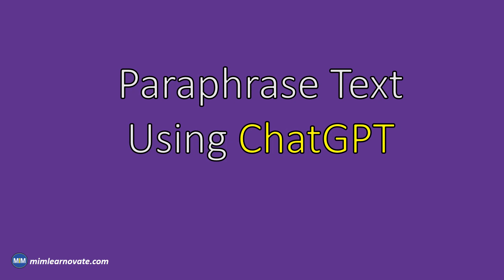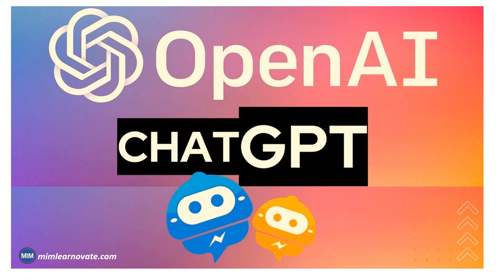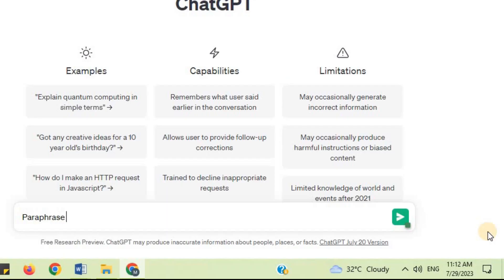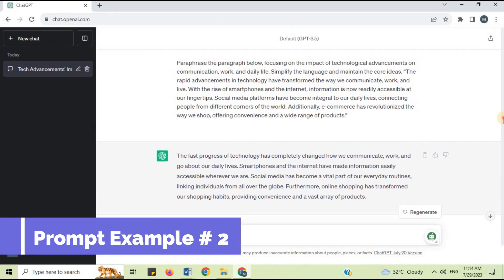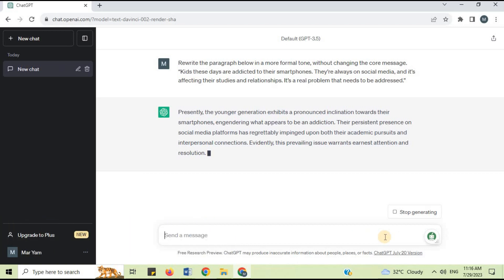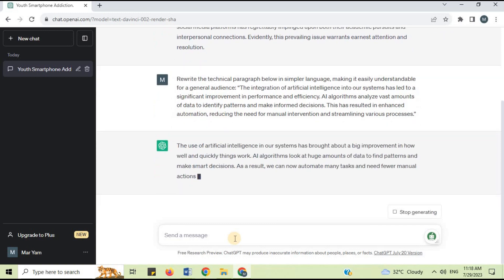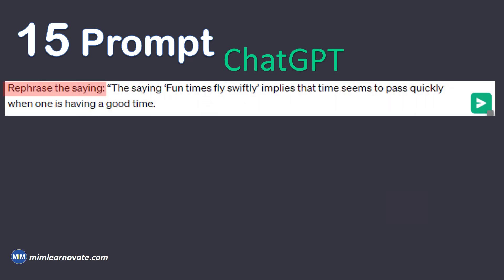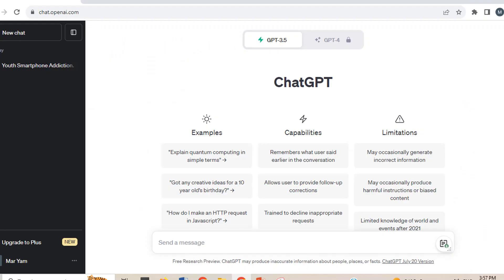Paraphrase Text Using ChatGPT | 15 Paraphrasing Prompts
In this video, we will explore how to paraphrase text effectively using ChatGPT, along with some practical examples and ChatGPT prompts.
15 Paraphrasing Prompts